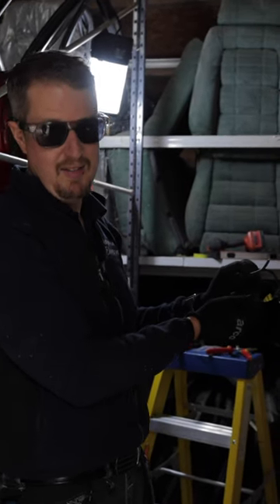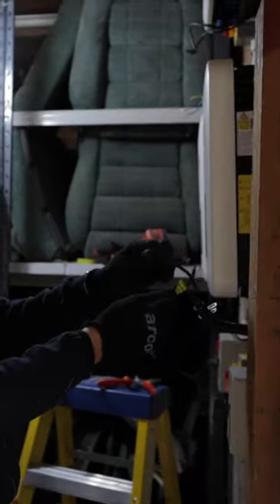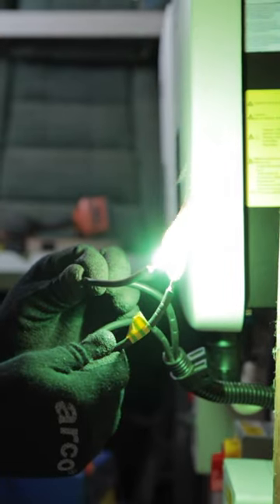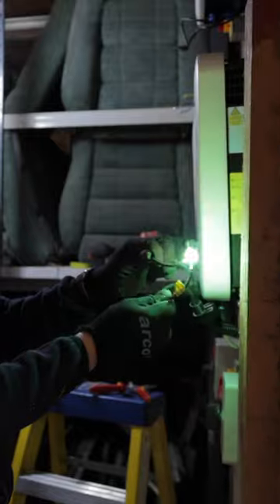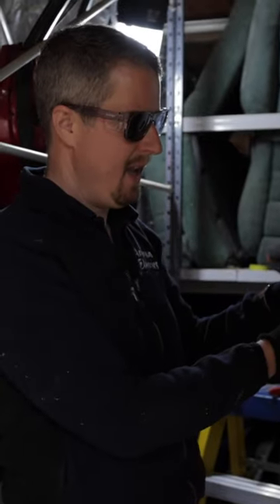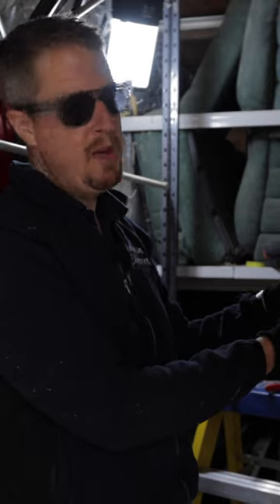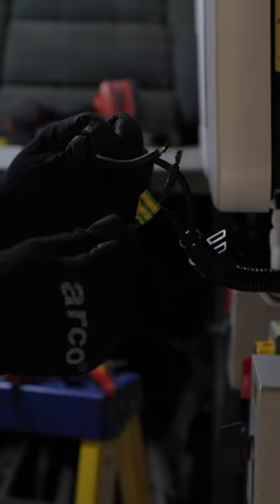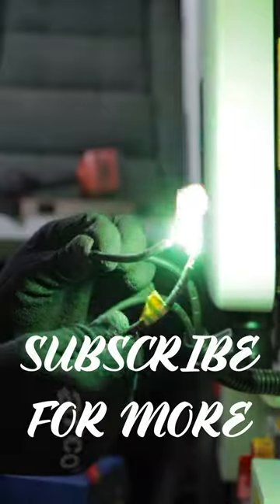Why DC electricity can be so DANGEROUS! 💀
This demonstration is under safe test conditions please do not try to recreate it.

⏱️Timestamps

🏷️ DISCOUNT BUSINESS SUPPLIES 👇

📱 *ARTISAN SOCIALS* 📱